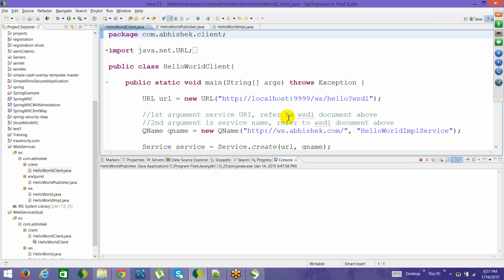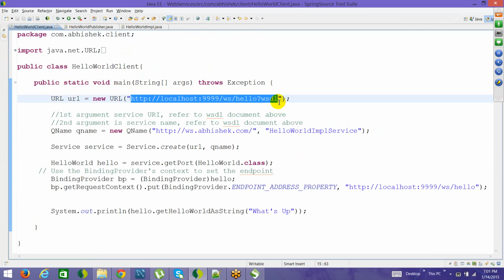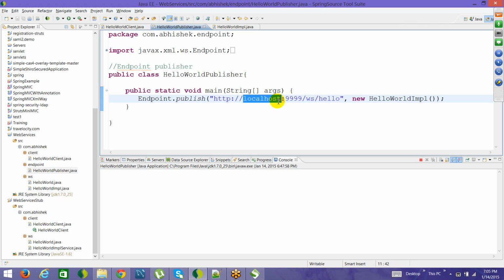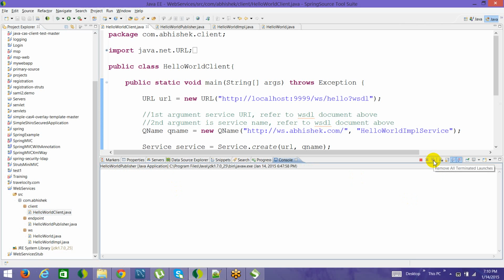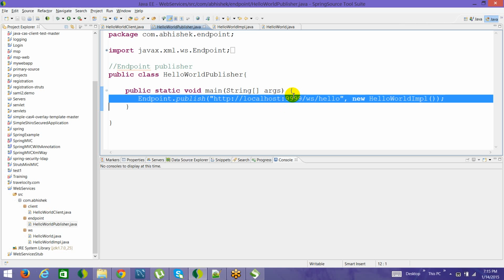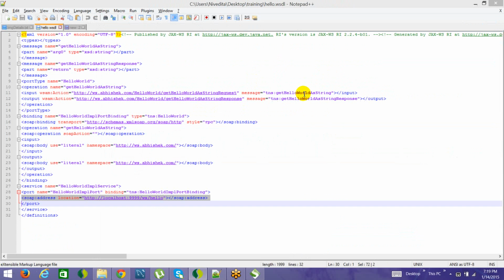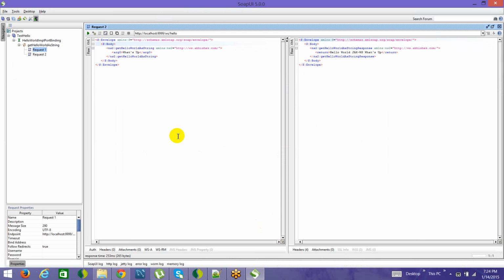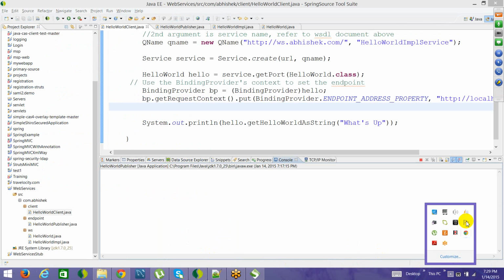Web Service Beginner Tutorial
This is a practical example guide for beginners who have started working on the webservice.